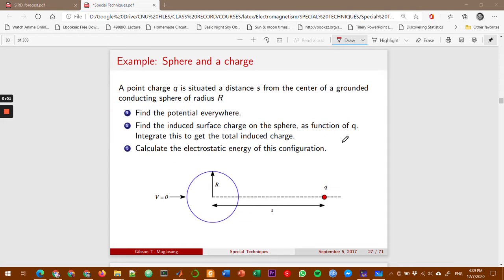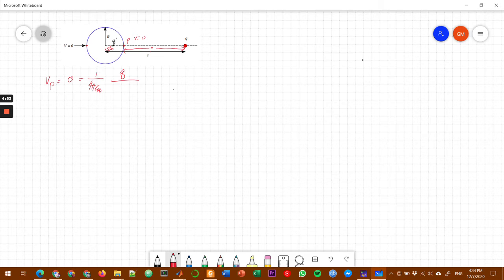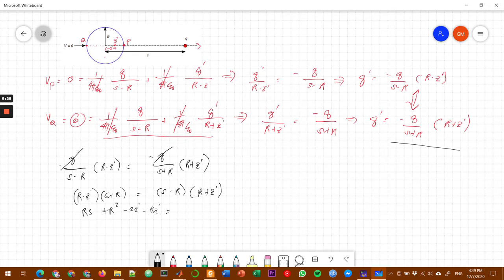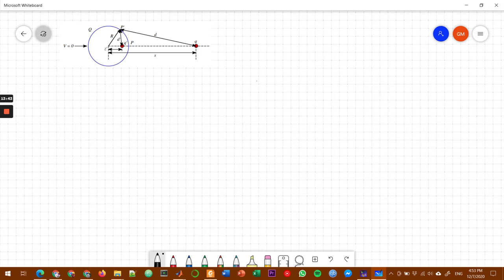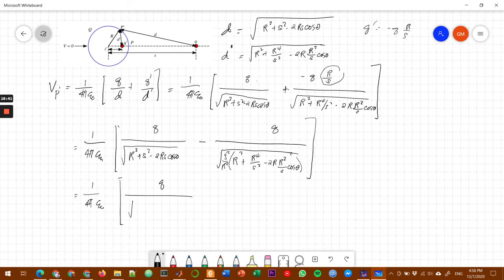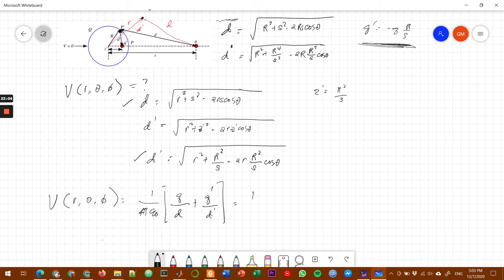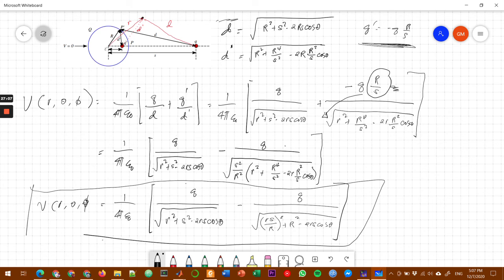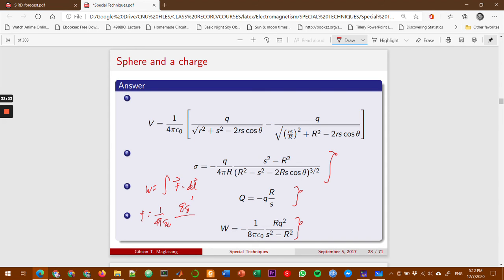[Electromagnetism]Chapter6 - Special Techniques Part II